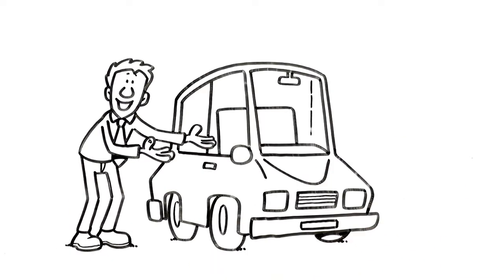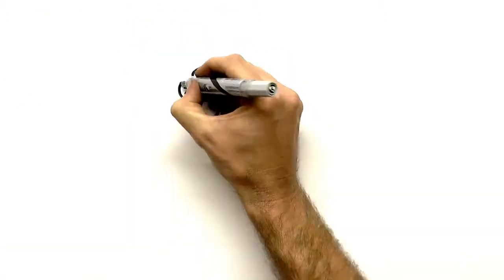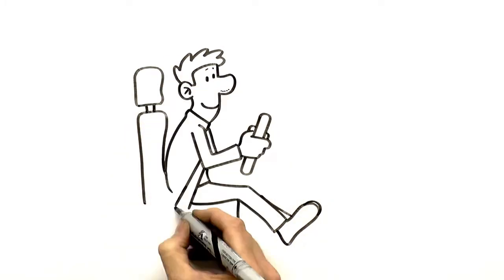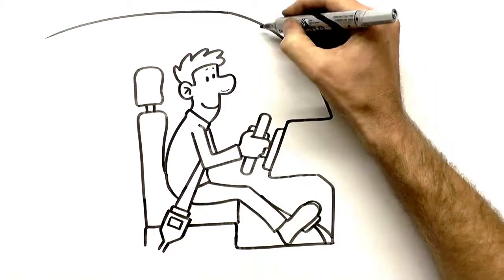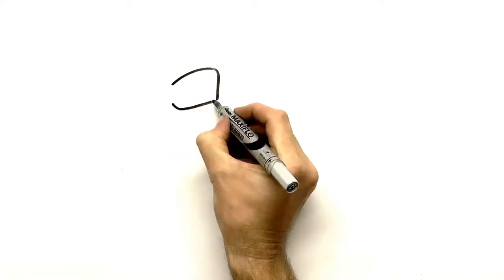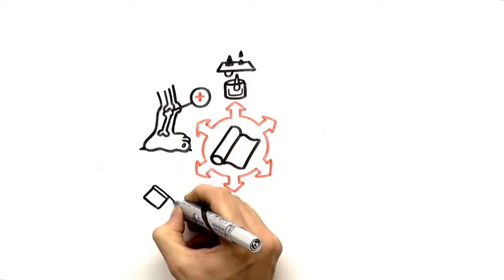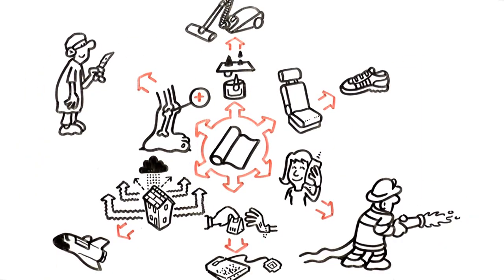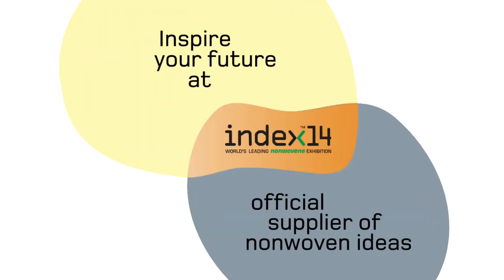Leather-free leather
How can the nonwoven technology used in car seating enhance your product packaging?